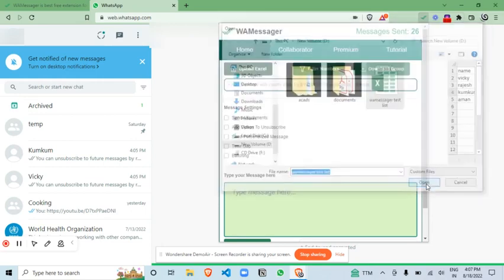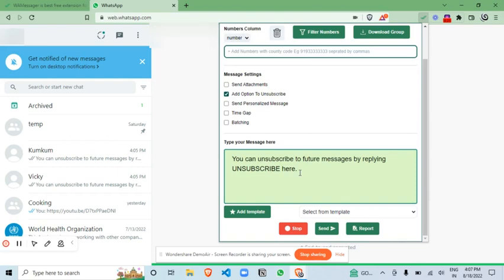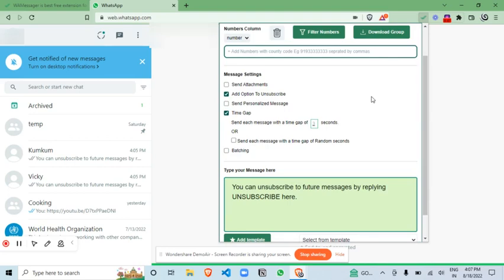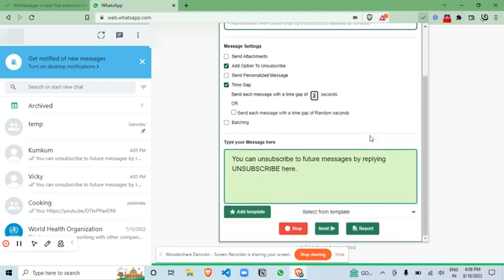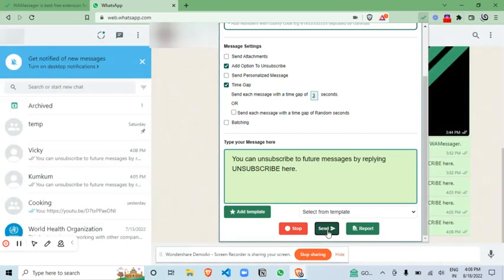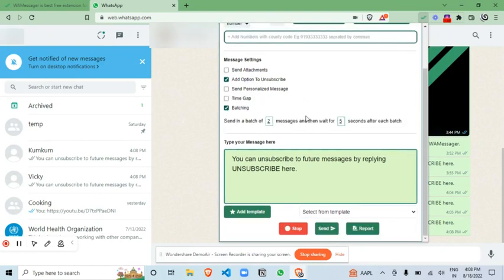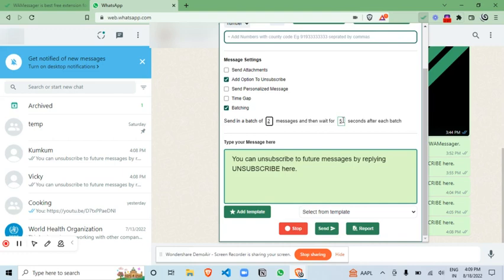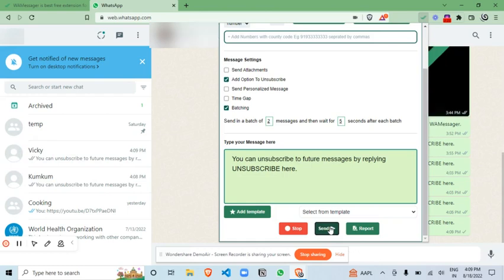WAMessager Tutorial - Unsubscribe | Time Gap | Batching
In this tutorial, we're going to explore 3 features of WAMessager that are useful for preventing your number from getting banned.

1. Unsubscribe Feature - The user can unsubscribe to your WhatsApp messages so that you don't disturb them again and lower your chances of getting banned by WhatsApp
2. Time Gap Feature - Add a time gap between each of your messages sent
3. Batching - Set messages in batches with a time gap between each batch

TIP: You can use all 3 features combined to reduce the chances of getting banned